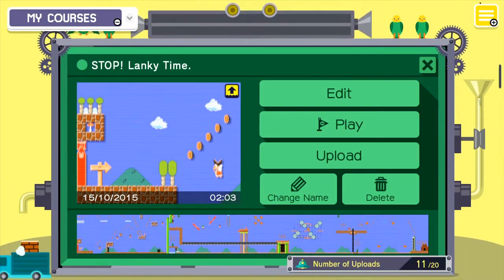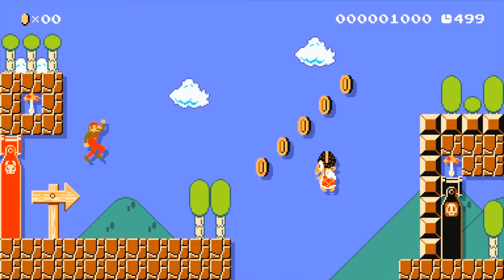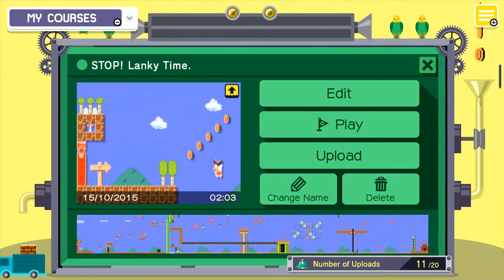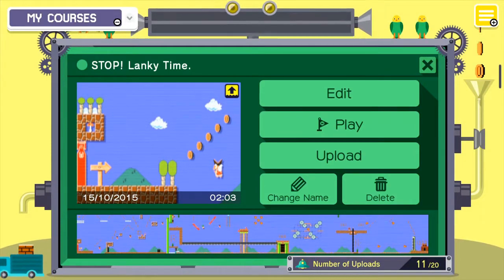Super Mario Maker Level - STOP! Lanky Time.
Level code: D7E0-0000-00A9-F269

Time for my next stage, built around the weird Lanky Mushroom found in the SMB style! This stage is designed to be virtually impossible to fail, but somehow hasn't had a clear in the first 3 players -_-'. Oh well, I guess I just officially give up on making really easy stages.

This Lanky Shroom lets you jump a bit higher than normal, as well as having very slightly floatier physics from what I can tell. At least on the rise. Anyhow, I tried to make this as unfailable as possible, with all the resets and lack of death pits and respawning mushrooms and stuff. There's exactly one part that I can see people dying, but even there I gave a couple of extra power-ups... so I dunno!

I know you can't use 4 people as a sample set, but 3 of the 4 people who have played this stage so far have died to the first "obstacle" of the level, and given up after that one try. This has also happened with 3 of my other recent levels, where people must literally be running into the first Goomba and just quitting the stage...

Am I doing something wrong here, or are the people that find my level really this bad at the game? I know my skill level is quite far above average cause of my past experiences, but seriously speaking this level is absolutely nothing compared to Expert stages... yet it's going to end up there just like everything else I've done. But then levels like My Kingdom for a P-Wing has a ~20% clear rate and is way harder than this! What am I missing?